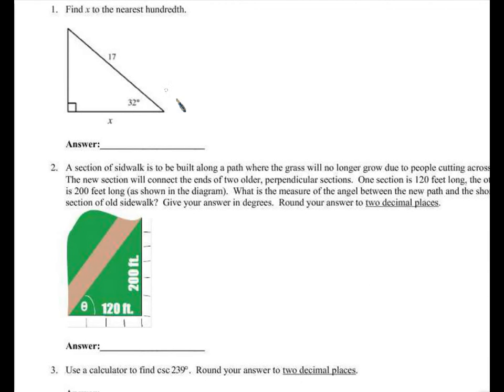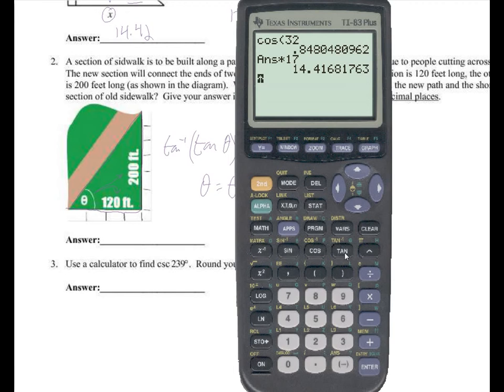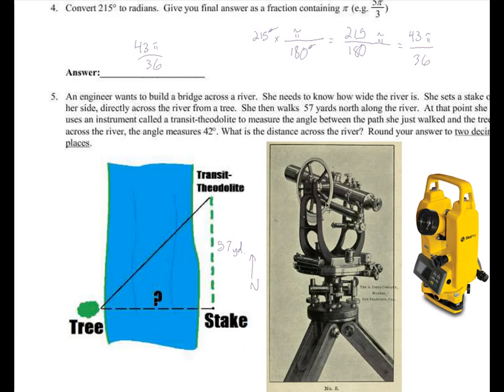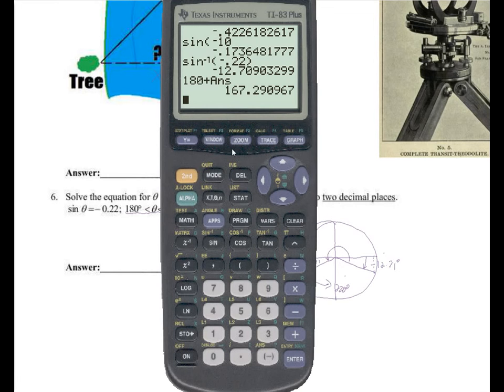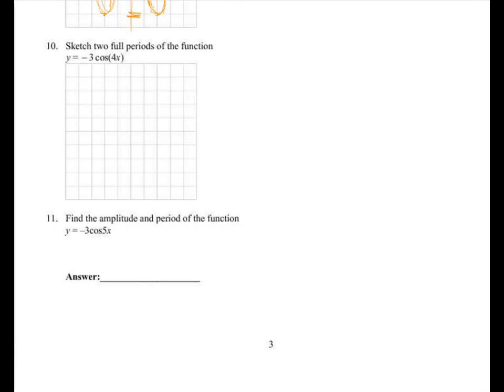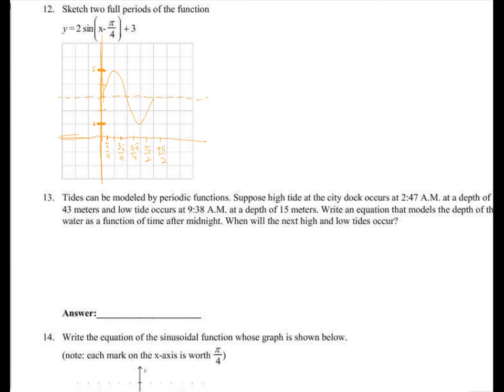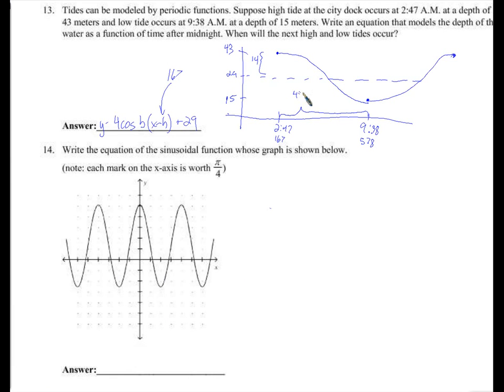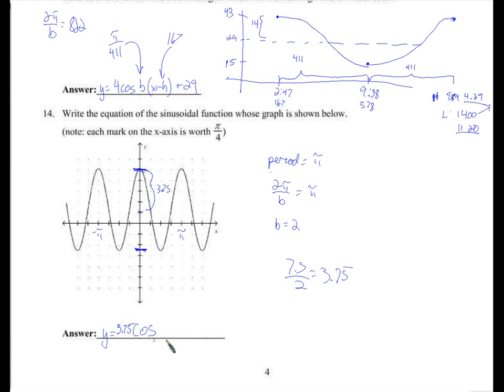Algebra 2 quest 11